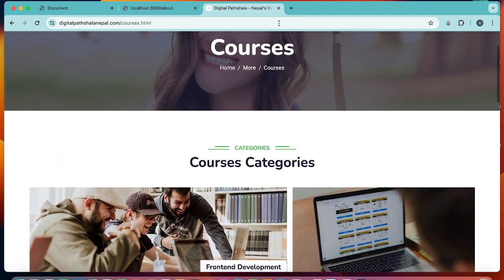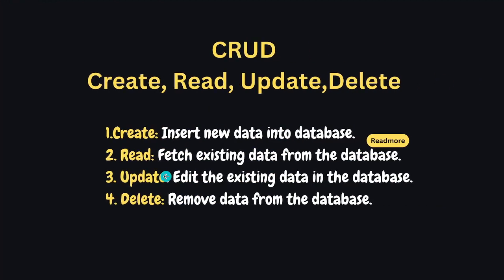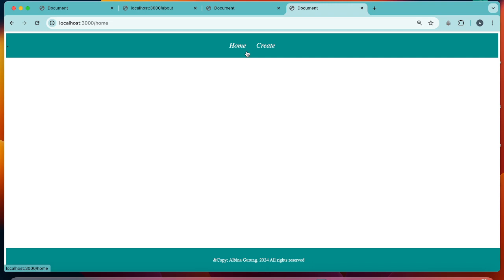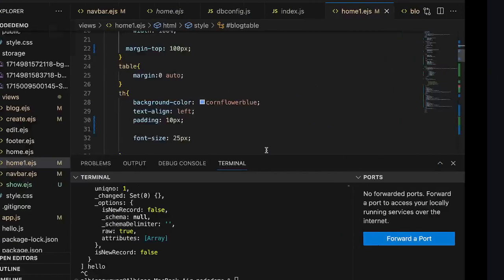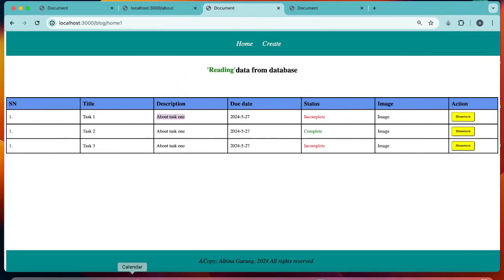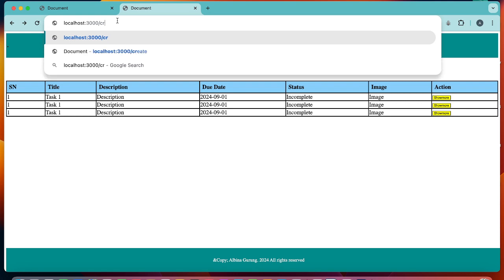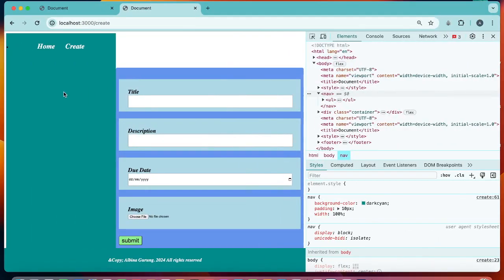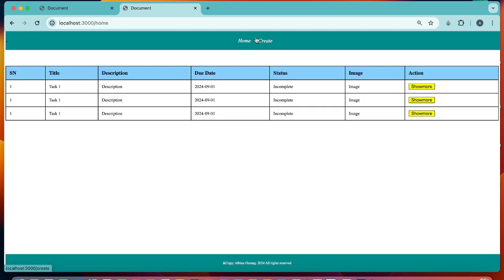Todolist App in nodejs, working on UI(Part 1)| Video 3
This video contains:
Working on UI of TODO List  Application (Part 1)
Video 3 of the series 'Lets learn nodejs together'